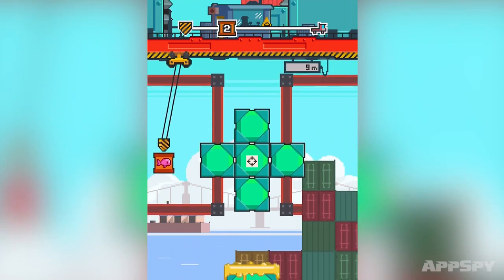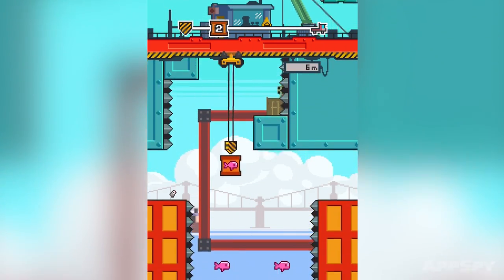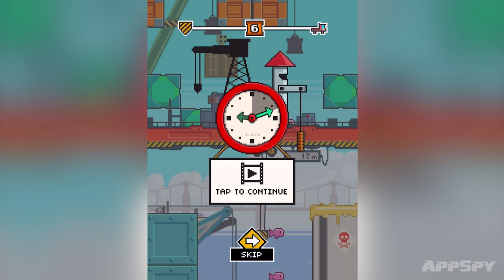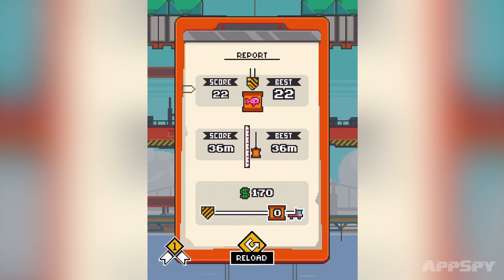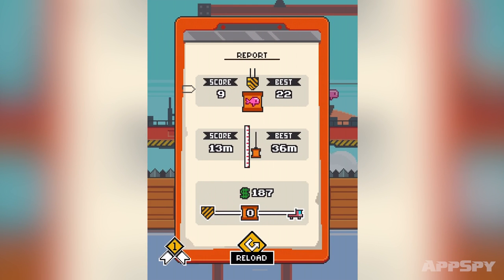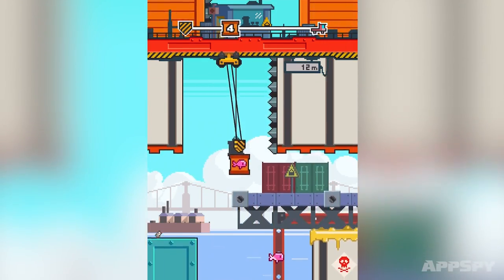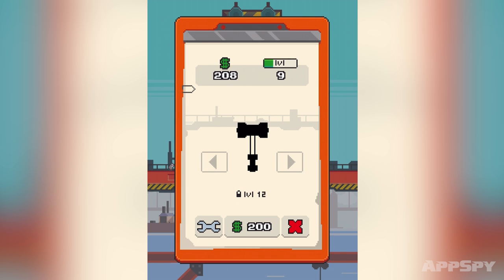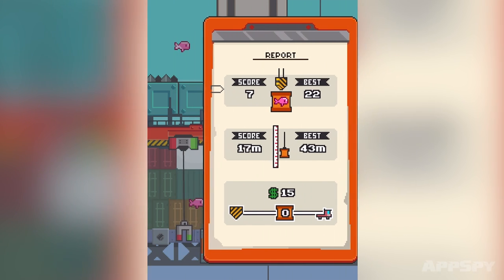SMALL CARGO! | Hands-On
Here's a game which we feel has fallen victim to the App Store economy: good game, obnoxious ads which spoil the experience. Luckily, I've cut the ads out of this video so you can just check out the game itself, as the benevolent video game gods (and probably the art department) intended.